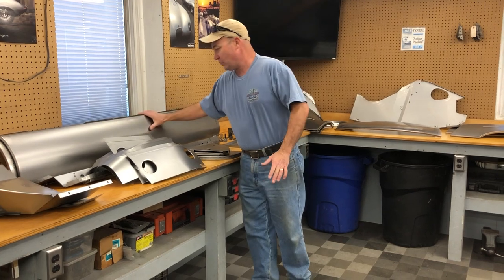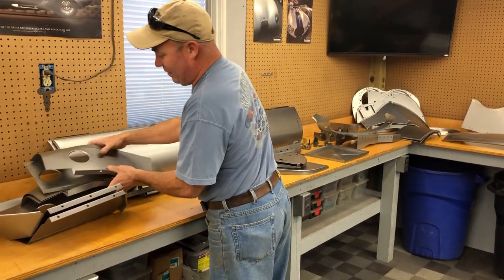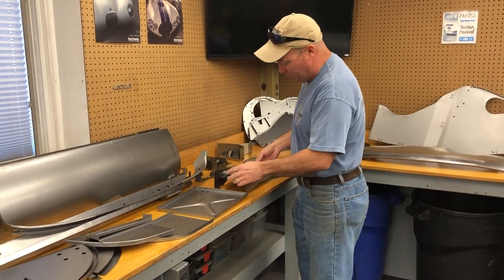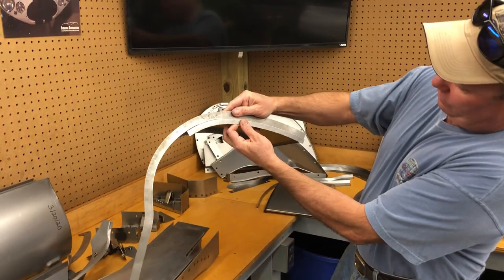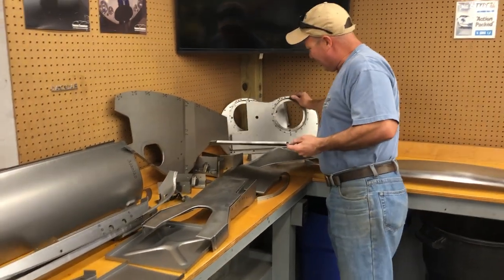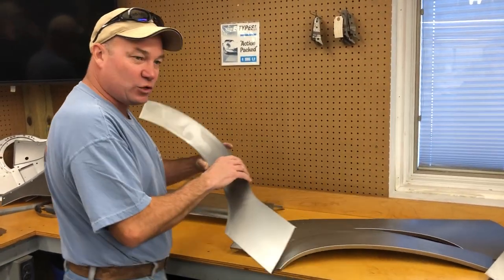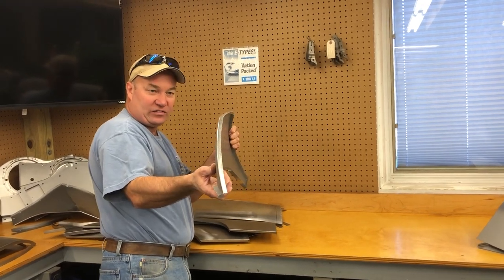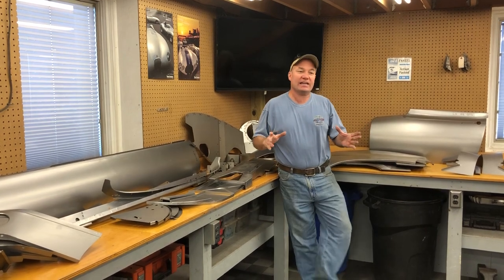Jaguar E-Type - Body and Bonnet Panels by Monocoque Metalworks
This video gives an overview - but only a SAMPLE - of the panels we can supply for the restoration of your E-Type Body Shell and Bonnet.  Our panels are unmatched for precision and quality, and our reputation for service after the sale and enthusiasm for your project is also second to none!

We produce a full line of panels for the E-Type Series 1, 1.5, and 2 - and panels for ALL bonnets - Series 3 included.  Call or write with your panel needs - we carry much more than is shown in this video - AND - we can fabricate custom repair pieces based on your photos.

Monocoque Metalworks is a fabrication shop that specializes in the restoration of Jaguar E-Type body shells and bonnets. We also produce a full line of panels that are unmatched for precision and quality.